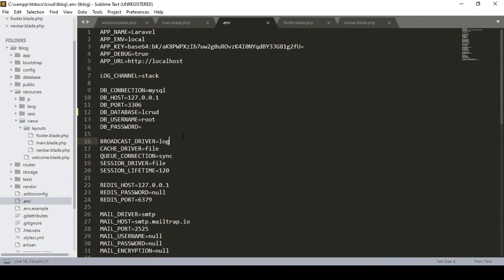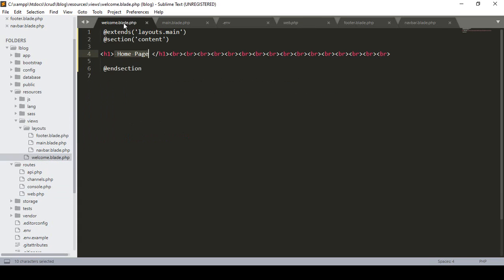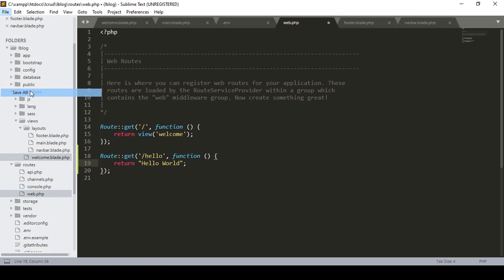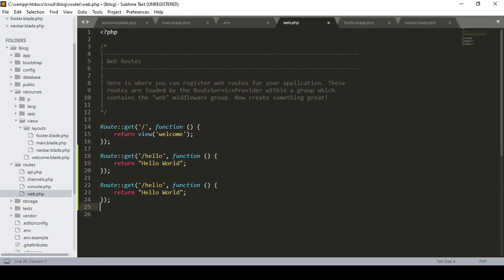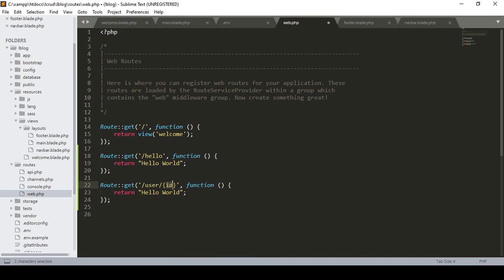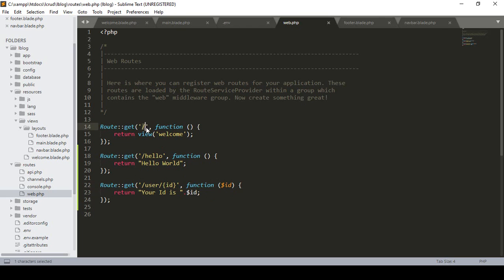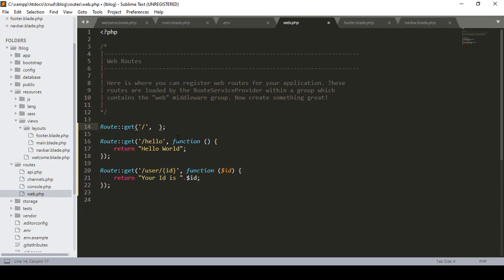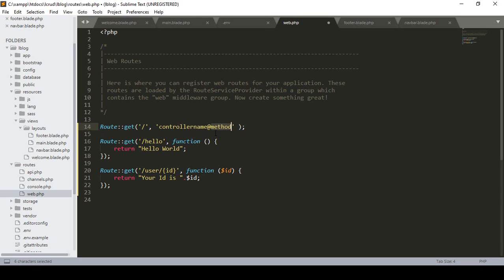Laravel 6 Tutorial #7- Create Larave Routes